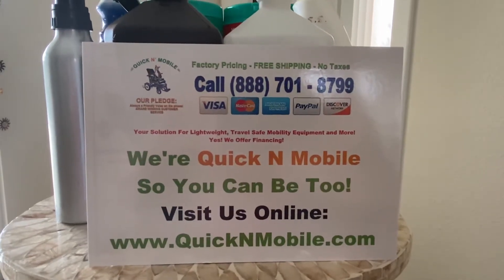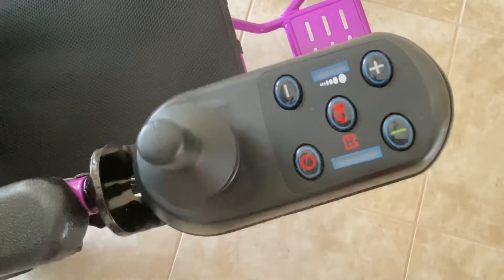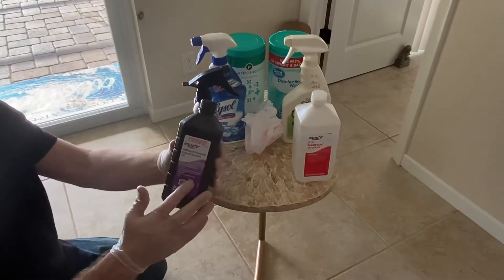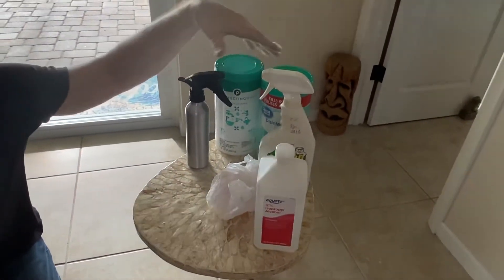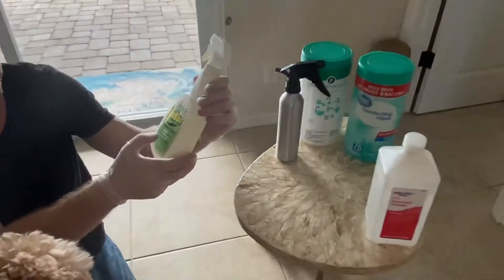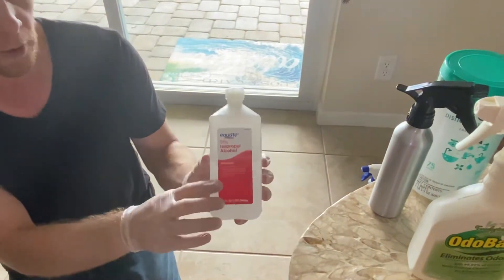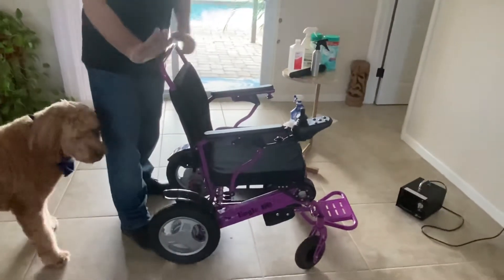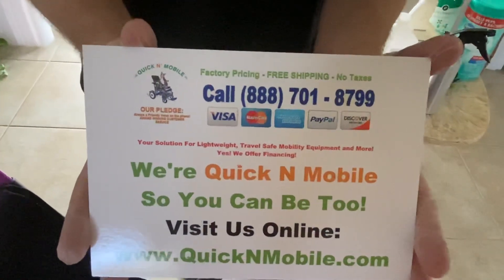Cleaning and Sanitizing Your Air Hawk, Eagle or Electra7 Wheelchair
This video provides a general description of effective and ineffective ways for cleaning and sanitizing your power folding wheelchair.